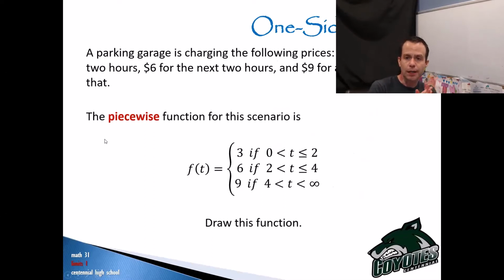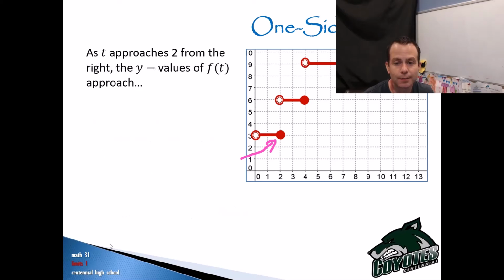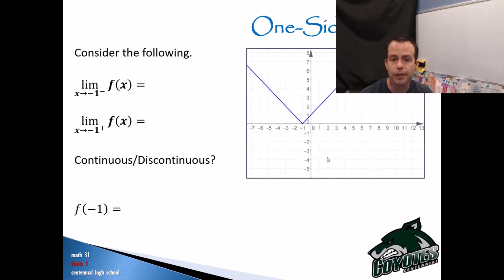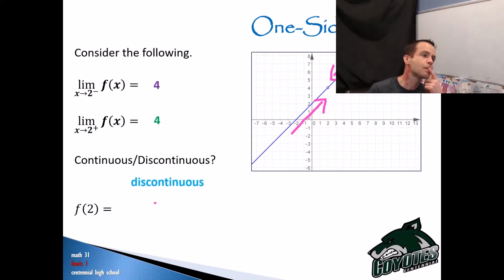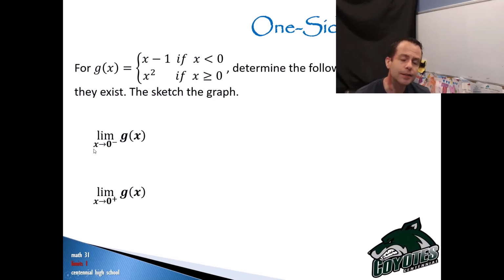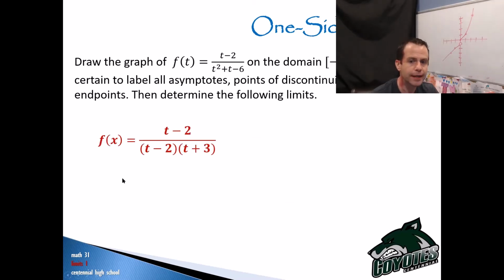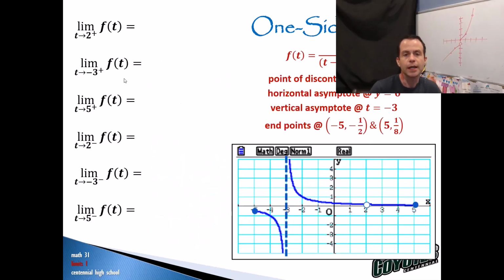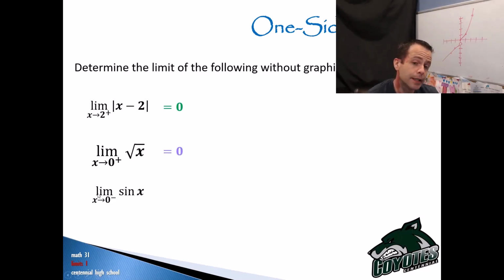Math 31 - Lesson 1.1 - one sided limits